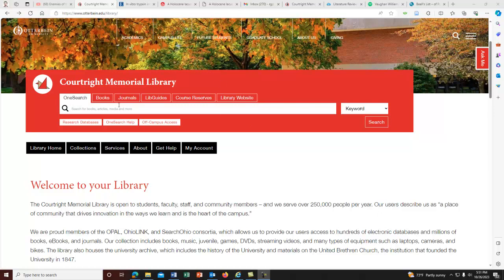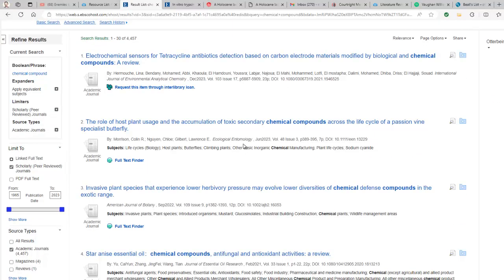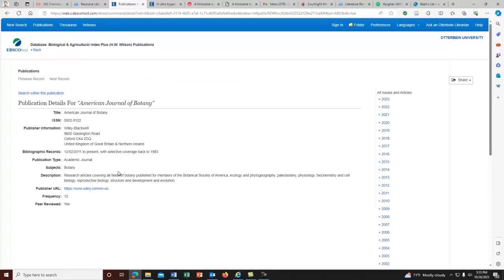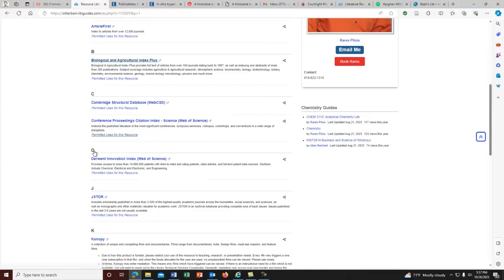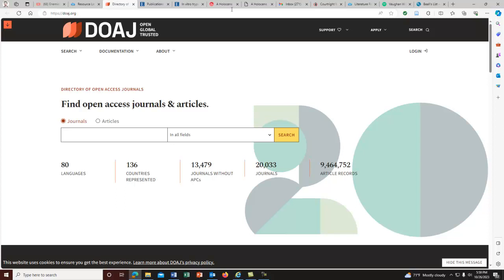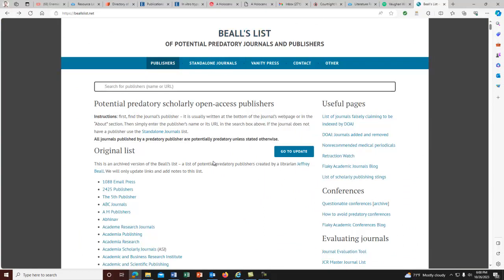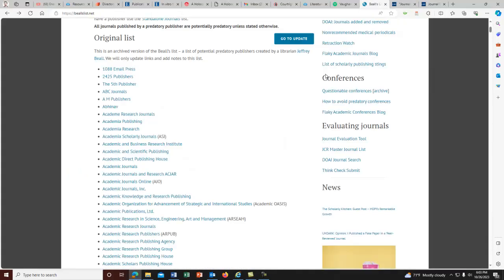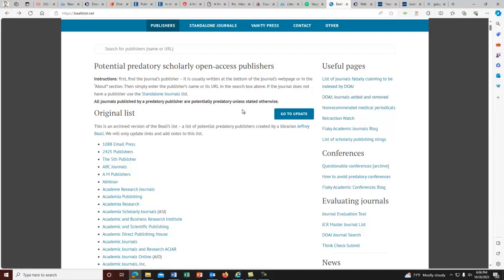Finding reliable journals in chemistry